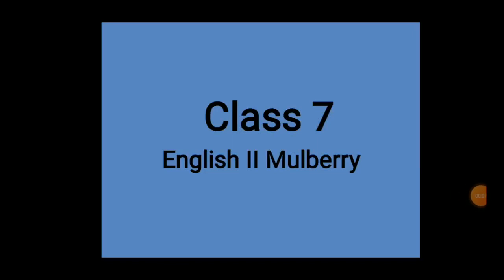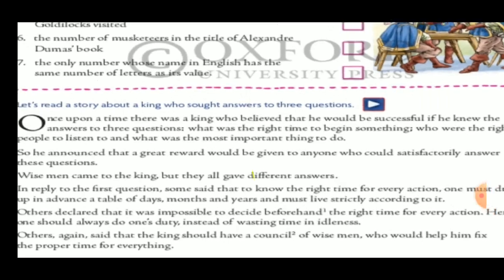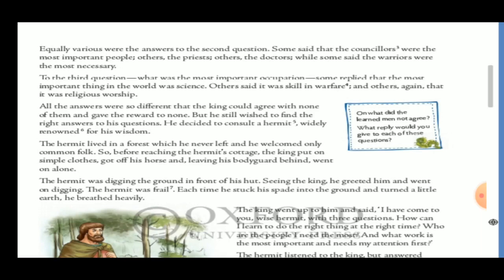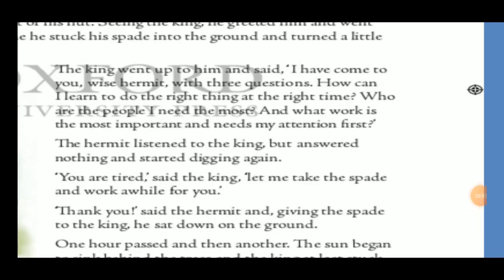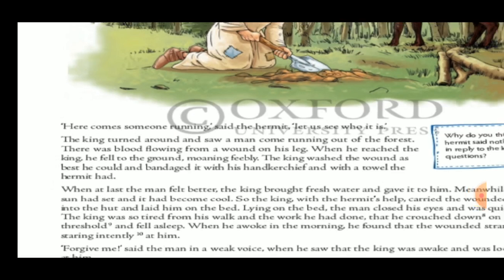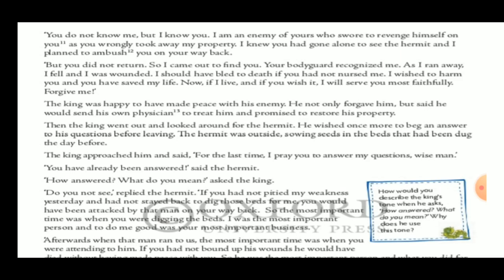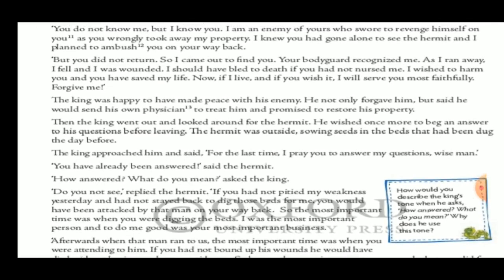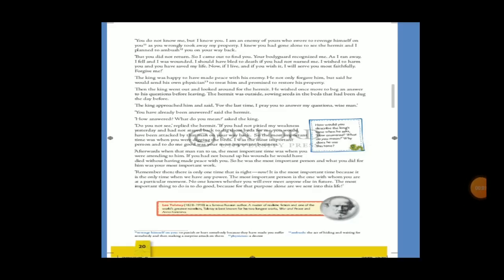class-7, English-II, chapter 1